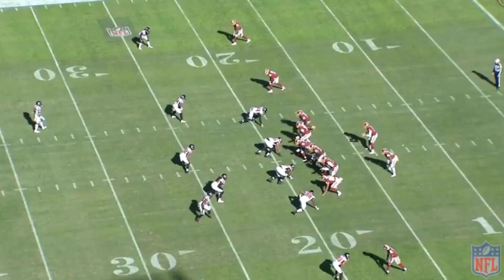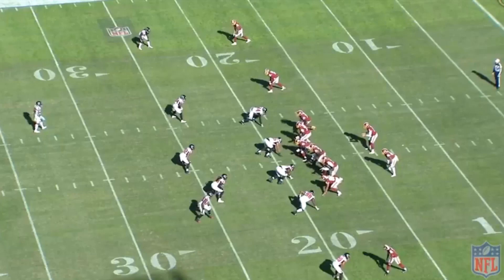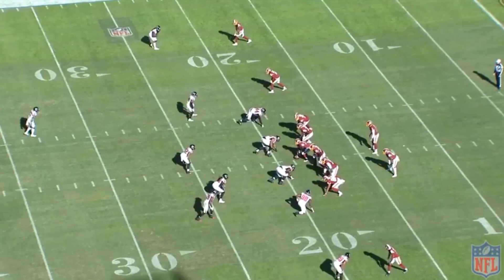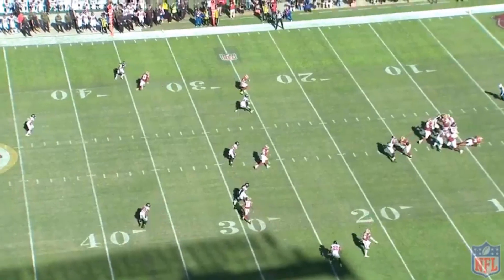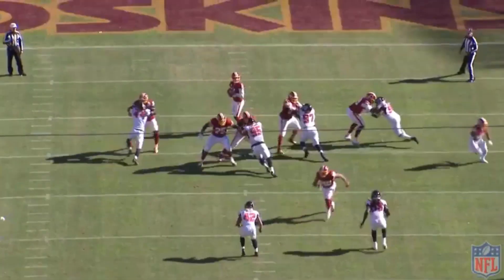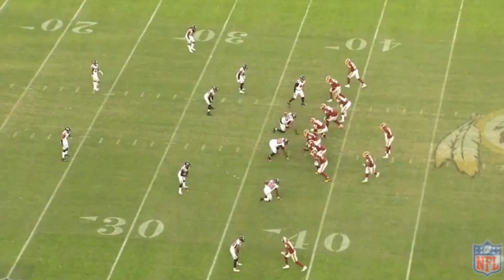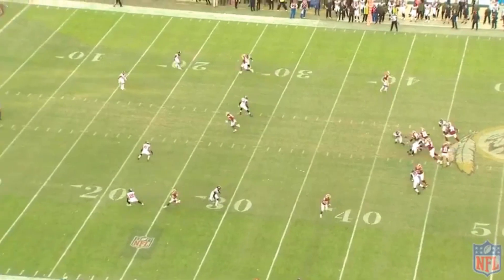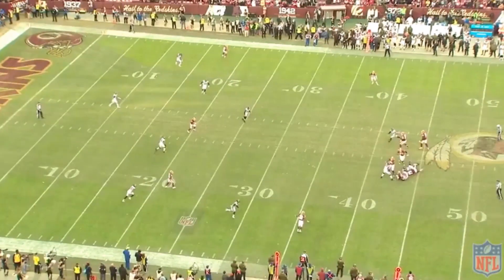Falcons FIlm Breakdown || Falcons Sacks vs Washington